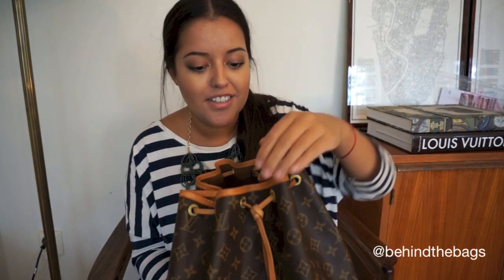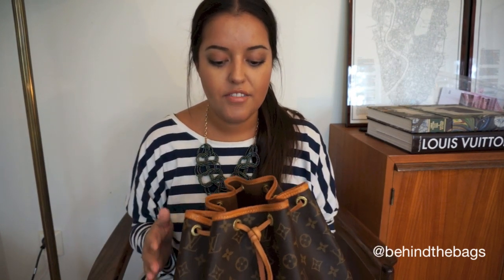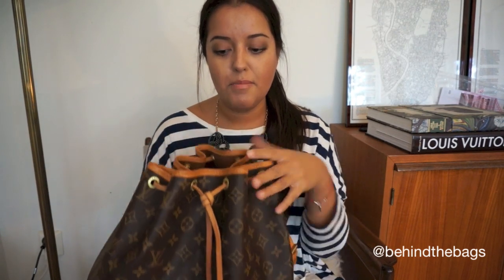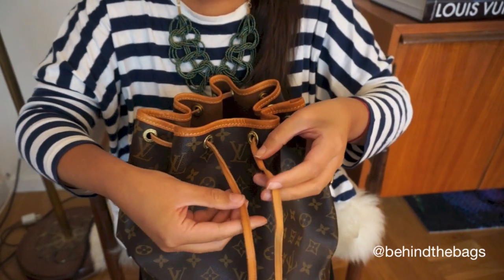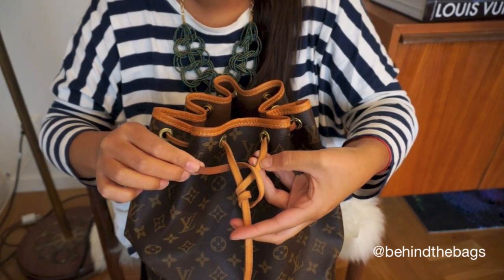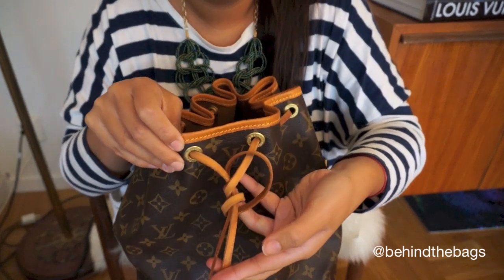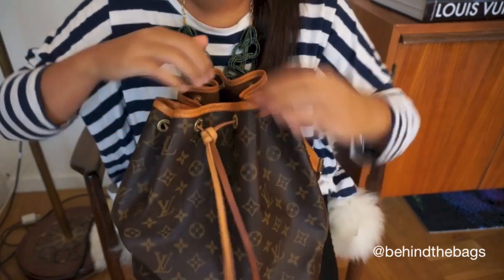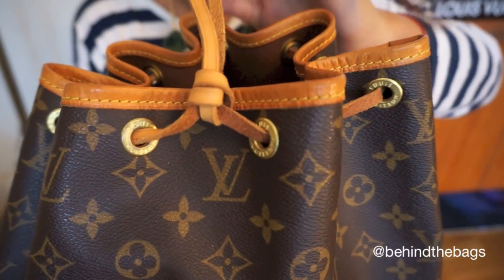How to tie a Louis Vuitton Petit Noé knot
Hi everyone,

I got a request from @ilovelv on Instagram asking me if I could do a video on how to make this knot on the Louis Vuitton Petit Noé.
So here it goes!

//Cecilia